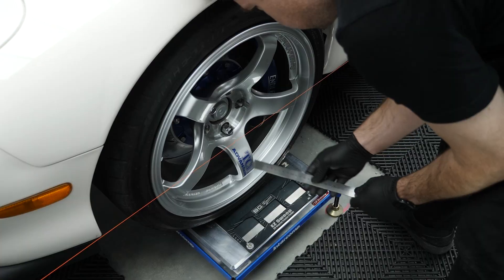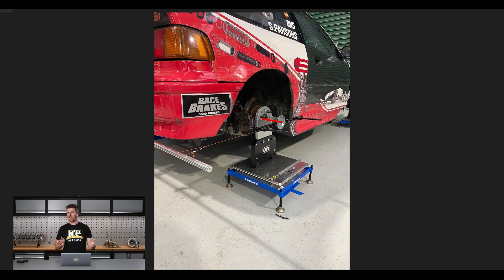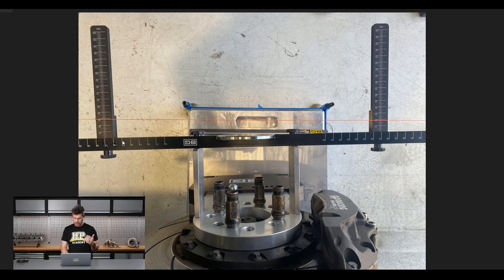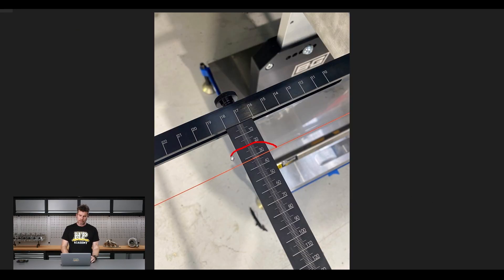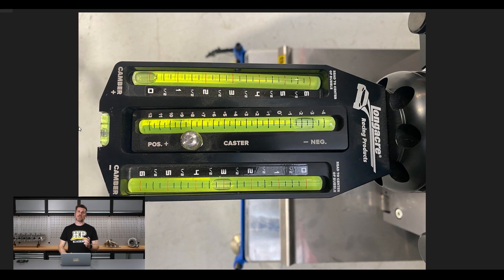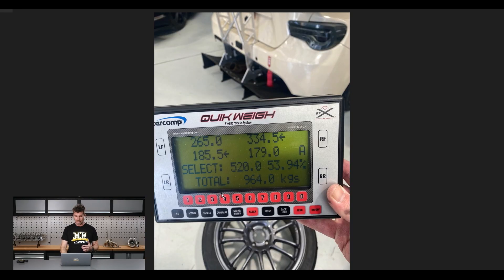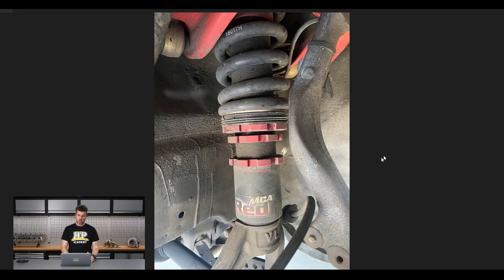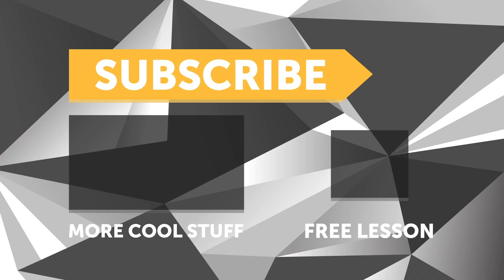Quick CRX Wheel Alignment and Corner Balance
Heading to the track with a 'new' car, checking and in this case adjusting the wheel alignment and corner weighting is a simple and worthwhile task.

Using a Honda CRX as the example let's take a quick look at a wheel string alignment using setup hubs and corner weighting scales. This 'Today at HPA' update came right before members-only webinar '311 | Introduction to ECU Master PMU' which you can find in the members-only archive, link to HPA site above.

A really common question answered here too in relation to corner balancing is if you account for the weight of the driver and fuel load or not. The answer is yes for both. Both Andre and Ben will drive this car so the driver weight difference is split between them. As the car will be endurance racing it has half a tank of gas in it for this as well. If you are sprint racing you might have less in there, so it is something to have a quick think about as there's no point in going to all the effort to set things up if you don't set them up the best you can, within reason.

TIME STAMPS:
0:00 - Wheel Alignment
0:28 - String-Based Alignment
1:16 - Our Setup, You Can Make Your Own
2:18 - Track Width Variation Is FINE
2:35 - Where To Measure From
3:00 - Corner Weighting Scales
3:25 - Setup Hubs - Why?
5:08 - Hub Rollers
5:43 - Hub Ruler Setup
7:00 - Rear Toe
7:39 - Parallax Error
8:41 - Camber/Caster Gauge
9:31 - Corner Scale Setup
9:50 - Include Drivers Weight & Fuel
10:20 - Rough And Ready Weight Guide
11:49 - Final Result And Important Note!
12:11 - Wheel Alignment And Corner Weighting Courses
12:24 - Like, Subscribe, ?, Profit